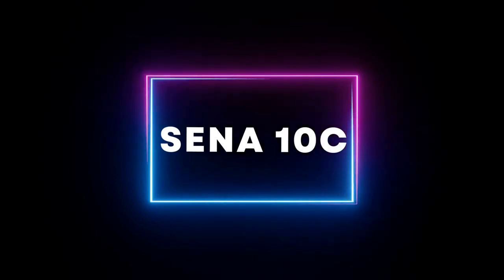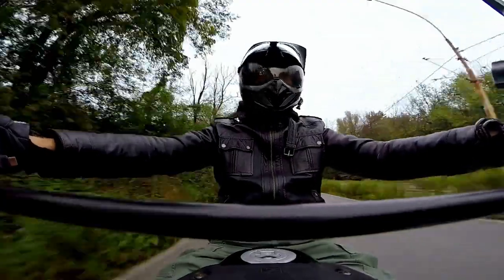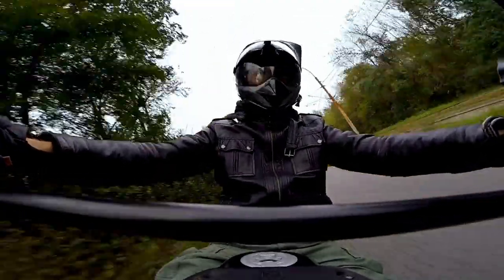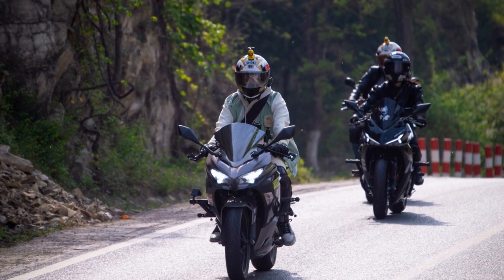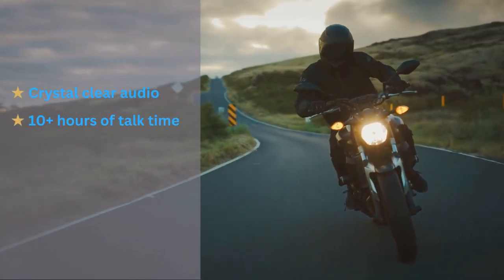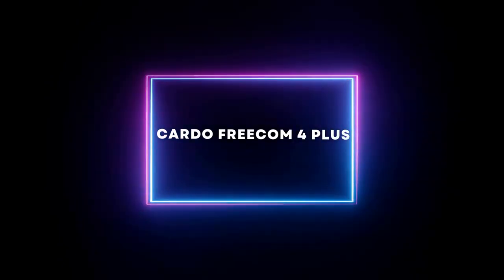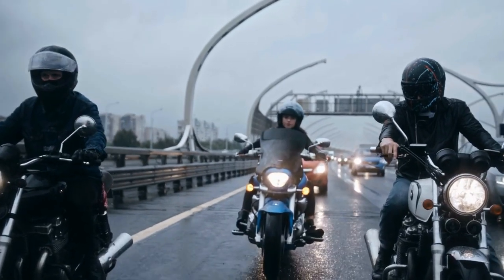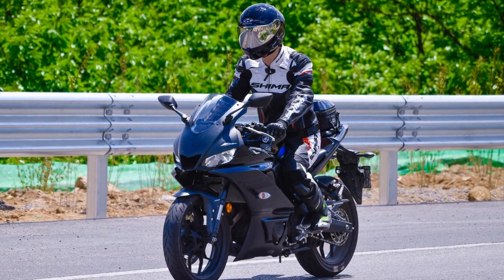Best wireless motorcycle intercom systems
In this video, we're going to be looking at the best wireless motorcycle intercom systems on the market.

Are you looking for the best wireless motorcycle intercom system?

We’ve put together a list of some of the highest-rated and most dependable products available.

First up is the Sena 10C.

This all-in-one device combines a camera, intercom, and Bluetooth headset, making it perfect for vloggers or riders who want to capture their adventures on the road.

Another top contender is the Cardo Packtalk Bold.

This motorcycle intercom system boasts the largest intercom range on the market, voice-activated controls and an intuitive app.

Next is the Uclear HBC200.

The Uclear HBC200 is a great choice for riders who value sound quality.

This intercom system uses advanced noise-canceling technology to ensure that riders can hear each other clearly, even at high speeds.

The Cardo Freecom 4 Plus.

The Cardo Freecom 4 Plus offers a sleek design, top-notch audio quality, and the ability to connect up to four riders at once.

And finally, the Midland BT Next Pro.

The Midland BT Next Pro is a budget-friendly option that delivers great range and clear audio.

No matter which wireless intercom system you choose, each one will provide a reliable connection between you and other riders – giving you peace of mind when out on the open road!